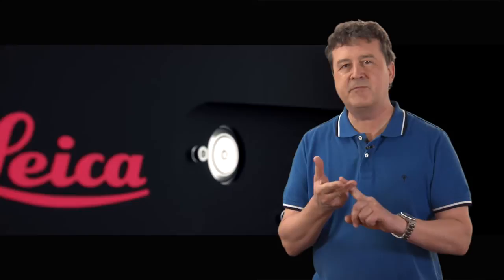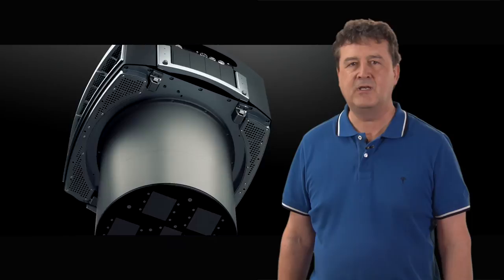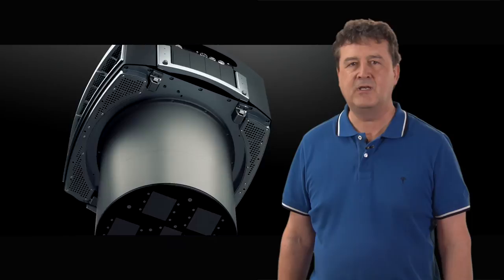Leica DMC III with Klaus Neumann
Klaus Neumann, vice-president of Technical Sales, Airborne Imagery Sensors, shares his thoughts on the DMC III.